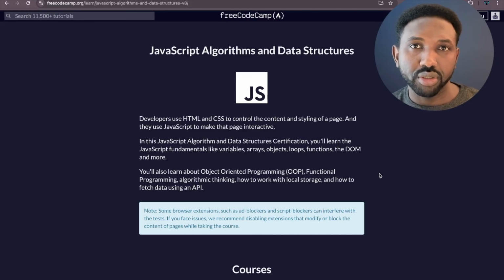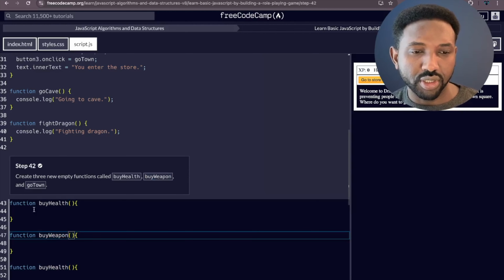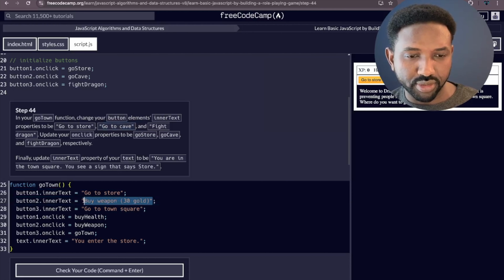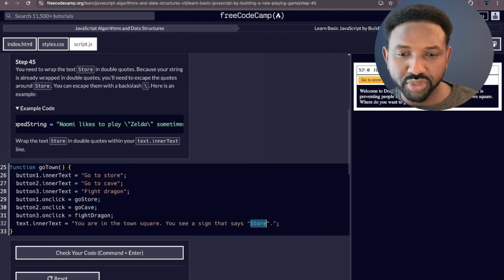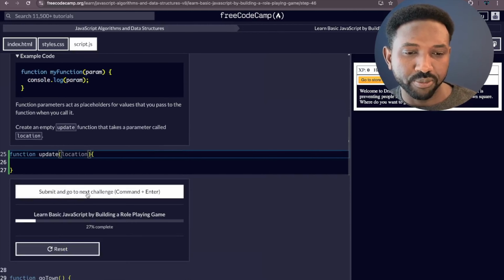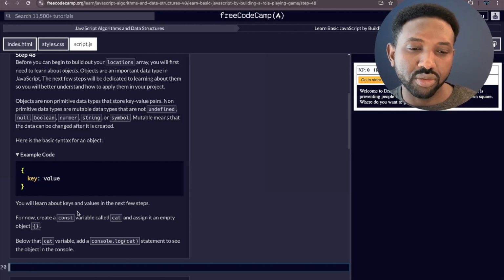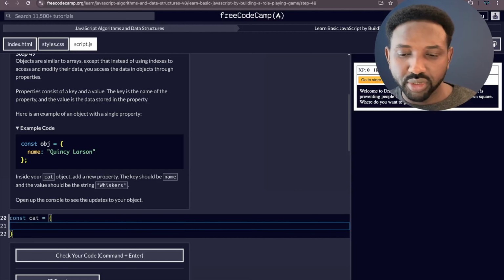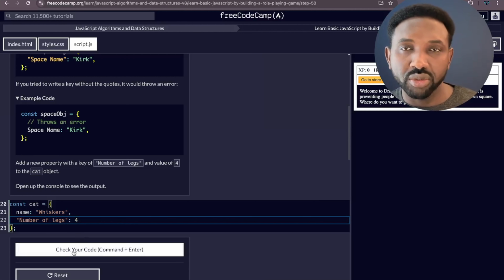Learn JavaScript the Fun Way: Create a Role-Playing Game with FreeCodeCamp 41-50 Challenges.